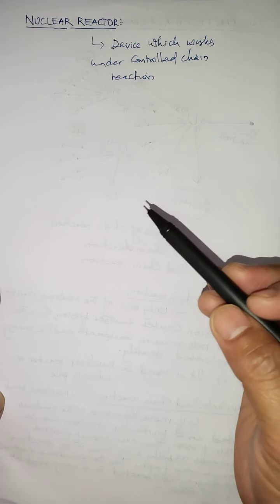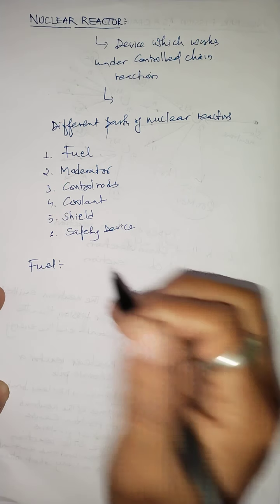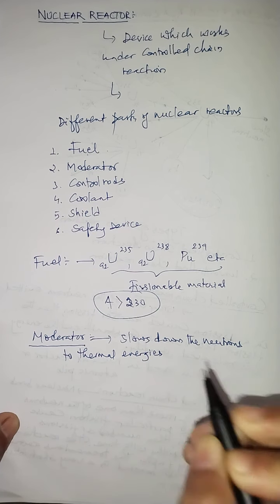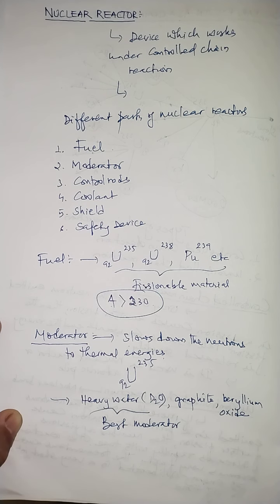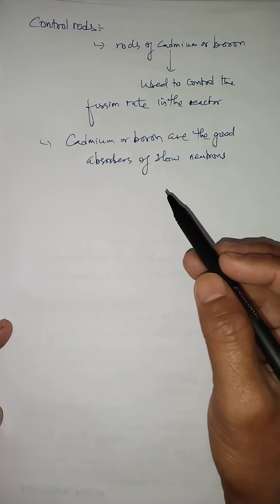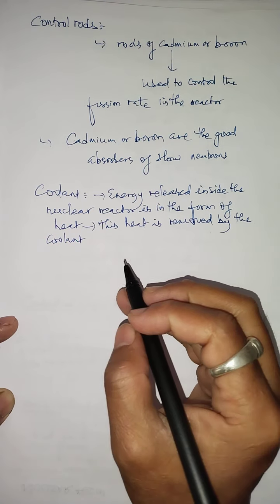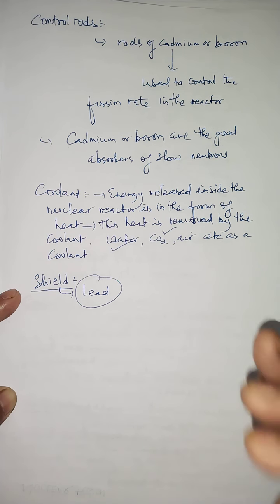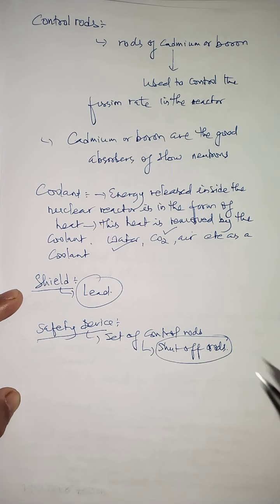Video 4,Nuclear reactor &its different parts, Unit-8,Atoms & Nuclei, Class-XII Sc